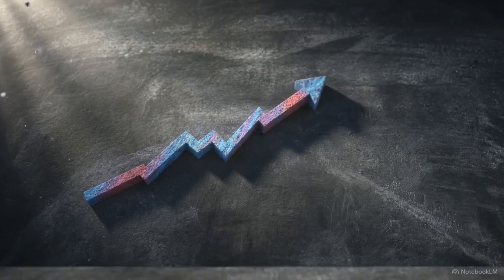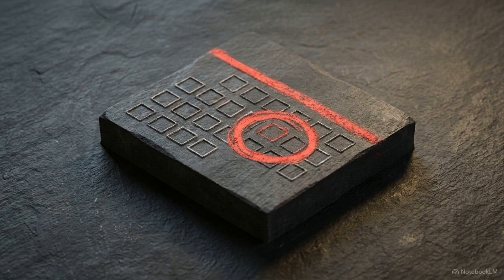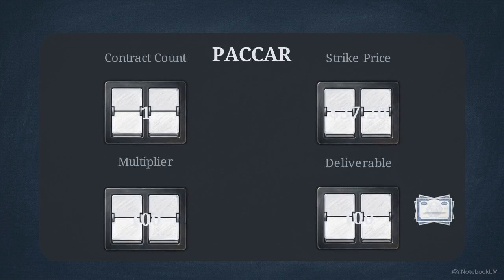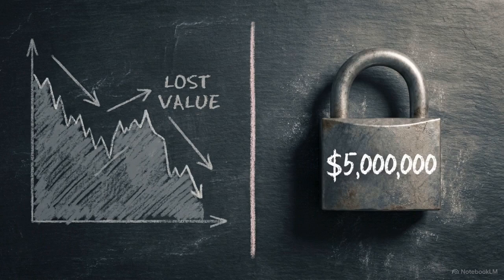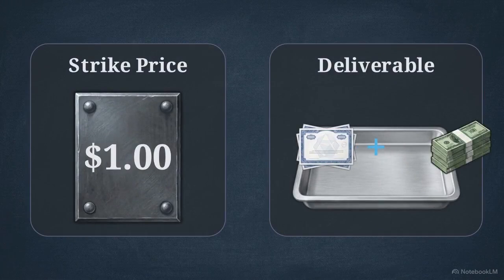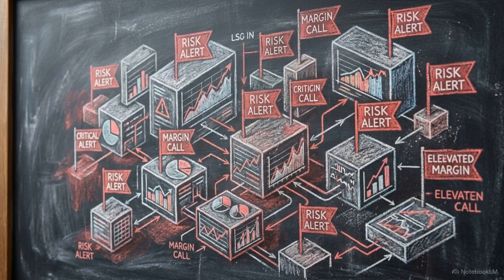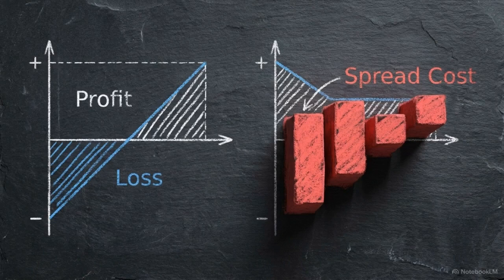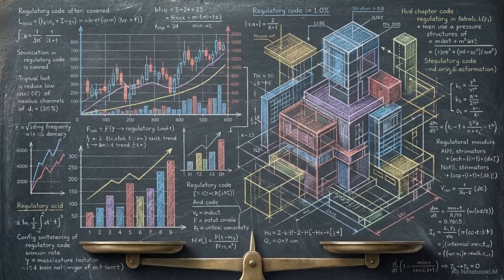🚨 𝗢𝗖𝗖 𝗢𝗽𝘁𝗶𝗼𝗻 𝗔𝗱𝗷𝘂𝘀𝘁𝗺𝗲𝗻𝘁𝘀 𝗘𝘅𝗽𝗹𝗮𝗶𝗻𝗲𝗱: What Happens During Splits, Dividends & Mergers? 📉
DESCRIPTION

Did your options contract change overnight? 😲 Don't panic!

Discover the hidden mechanics behind 𝗢𝗖𝗖 𝗢𝗽𝘁𝗶𝗼𝗻 𝗔𝗱𝗷𝘂𝘀𝘁𝗺𝗲𝗻𝘁𝘀 and learn how corporate actions can dramatically impact your trades.

When a stock splits, pays a special dividend, or gets acquired, the Options Clearing Corporation (𝗢𝗖𝗖) quietly rewrites your options contract to preserve its economic value.

In this comprehensive breakdown, we reveal "The One Equation That Governs Everything"—the 𝗔𝗴𝗴𝗿𝗲𝗴𝗮𝘁𝗲 𝗘𝘅𝗲𝗿𝗰𝗶𝘀𝗲 𝗣𝗿𝗶𝗰𝗲 invariant.

You'll learn exactly how the OCC adjusts contract counts, strike prices, multipliers, and deliverables so that the economics of your position remain fair after corporate actions.

📚 What you'll learn in this deep dive:

📅 𝗧𝗵𝗲 𝗘𝘅-𝗗𝗮𝘁𝗲
The critical deadline that determines whether your option position will be adjusted.

✂️ 𝗦𝘁𝗼𝗰𝗸 𝗦𝗽𝗹𝗶𝘁𝘀
How even (2-for-1), odd (3-for-2), and reverse stock splits change contract deliverables, strike prices, and multipliers.

💰 𝗦𝗽𝗲𝗰𝗶𝗮𝗹 𝗗𝗶𝘃𝗶𝗱𝗲𝗻𝗱𝘀
Why ordinary dividends are ignored, while material special dividends can trigger immediate contract adjustments.

🤝 𝗠𝗲𝗿𝗴𝗲𝗿𝘀 & 𝗦𝗽𝗶𝗻𝗼𝗳𝗳𝘀
What happens when the underlying stock disappears, becomes cash, or expands into multiple securities with cash-in-lieu adjustments.

⚠️ 𝗦𝗵𝗼𝗿𝘁 𝗦𝗲𝗹𝗹𝗲𝗿 𝗥𝗶𝘀𝗸𝘀
Why writing covered calls can expose you to unexpected assignment risk, changing Greeks, reduced liquidity, and non-standard contracts.

You'll also learn how to identify non-standard option contracts (such as those with a trailing "1" in the option symbol) and verify the official adjustment terms before getting trapped in illiquid positions.

Option contract adjustments are determined on a case-by-case basis. Always verify the current terms by consulting the controlling OCC Information Memo before making any trading decisions.

Examples and historical OCC memos are provided solely for educational and illustrative purposes.

🤖 𝗔𝗜 𝗡𝗼𝘁𝗶𝗰𝗲:
This video was generated with the assistance of AI. AI systems can make mistakes, so always independently verify financial information, calculations, and market data before acting.
CREDITS

📚 𝗣𝗿𝗶𝗺𝗮𝗿𝘆 𝗦𝗼𝘂𝗿𝗰𝗲:
"The Complete Guide to OCC Option Adjustments: Splits, Dividends, Mergers & The Aggregate Exercise Price Rule"
Authored by Sam Vishwas.

🔍 𝗥𝗲𝗳𝗲𝗿𝗲𝗻𝗰𝗲𝘀 & 𝗦𝗼𝘂𝗿𝗰𝗲𝘀:
This educational content is based on the above article and incorporates concepts documented by the Options Clearing Corporation (OCC), including official OCC Information Memos and publicly available OCC educational materials.

🔍 𝗗𝗮𝘁𝗮 & 𝗘𝘅𝗮𝗺𝗽𝗹𝗲𝘀:
Referenced from official Options Clearing Corporation (OCC) Information Memos, including examples involving PACCAR, A-Mark, Amryt, and AT&T / Warner Bros. Discovery.